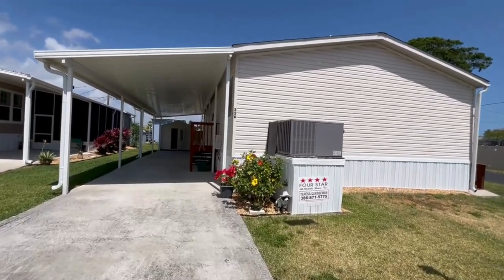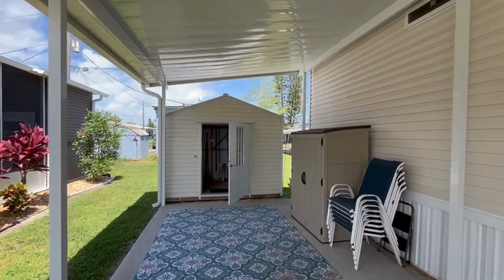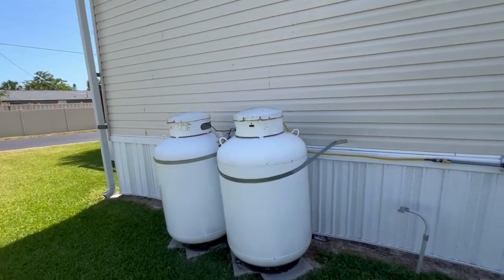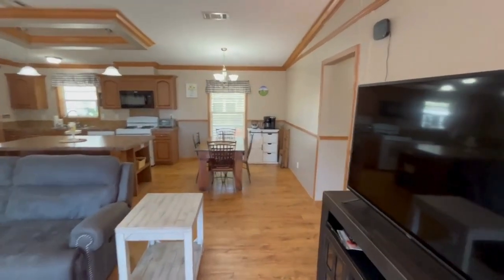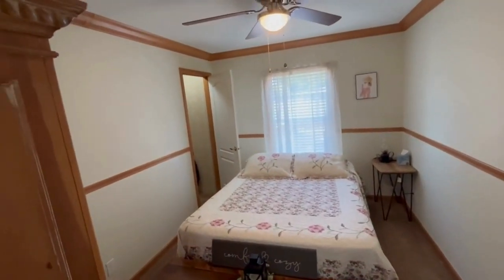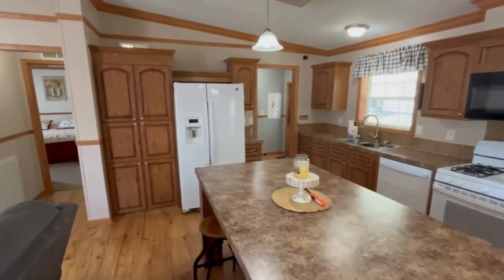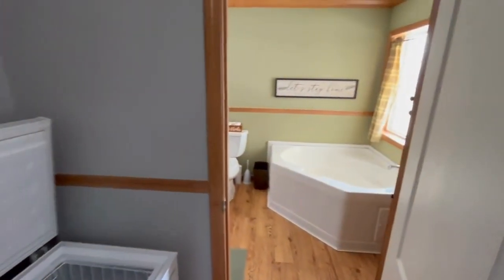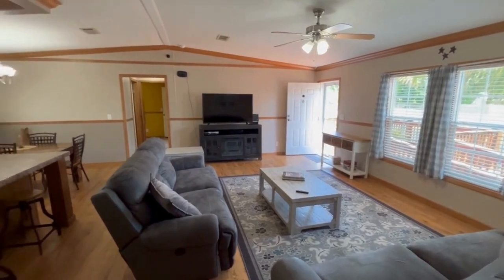SOLD - Welcome to Your New Home in Lakeview Estates, South Daytona!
Welcome to Your Dream Home in Lakeview Estates, South Daytona! Nestled in the tranquil Lakeview Estates community, this meticulously maintained 3-bedroom, 2-bathroom manufactured home offers modern comforts and convenience. Boasting a 2015 build year, this 1400 sqft residence features a host of desirable amenities, including a new Insta Hot Water Heater, a storage shed, and a carport. Rest assured with the added peace of mind provided by the Generac generator and propane hot water heater and stove. Accessibility is enhanced with a handicap-accessible deck on the front, while new skirting adds to the home's curb appeal. Fully furnished for immediate occupancy, this home also features a generously sized secret walk-in pantry, an oversized island, and ample storage throughout. Enjoy the convenience of new appliances, including a washer, dryer, and deep freezer, as well as walk-in closets in all bedrooms. Releveled and blocked just last year, this move-in-ready gem invites you to simply bring your clothes and toothbrush and settle in. Embrace the vibrant lifestyle of Lakeview Estates, a golf cart community with lakes for fishing and a clubhouse for community gatherings. Don't miss your chance to make this your new home sweet home!